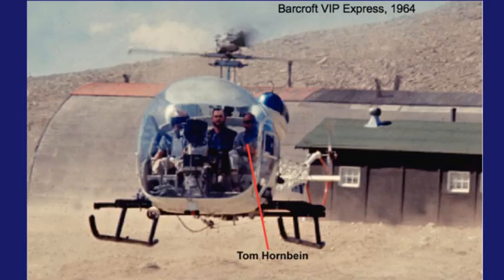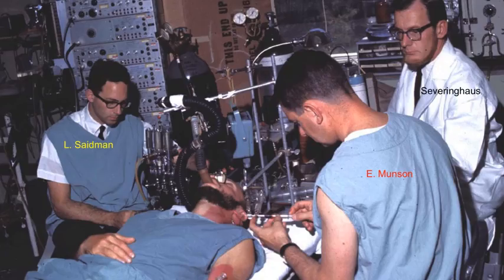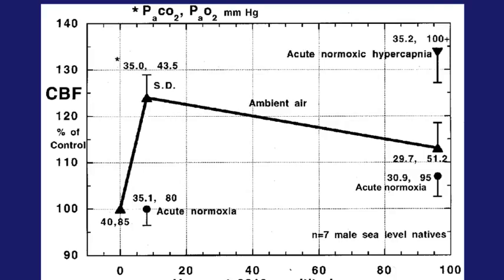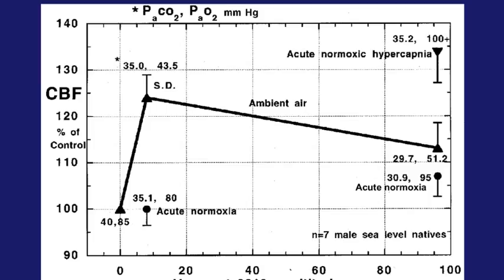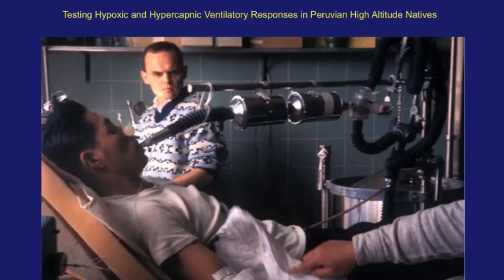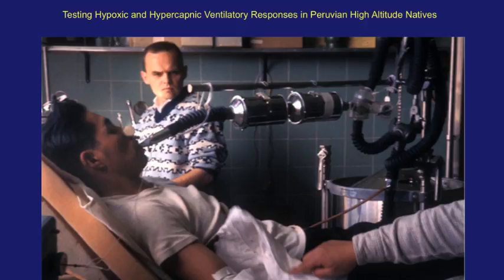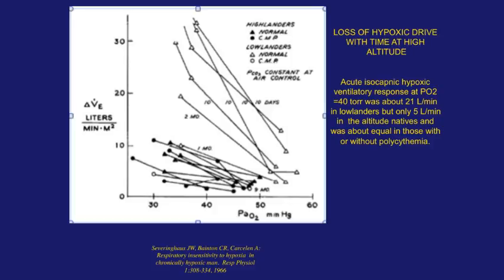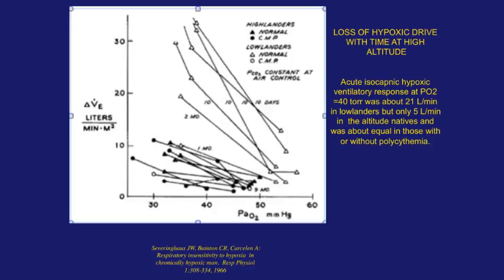Pioneers of Anesthesia - High Altitude Physiology - CBF at Altitude (7/12)